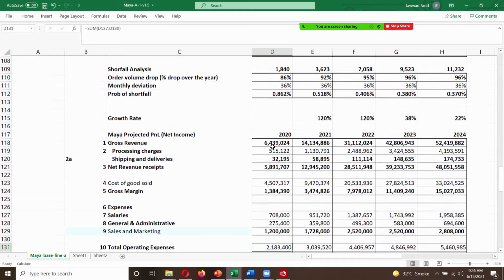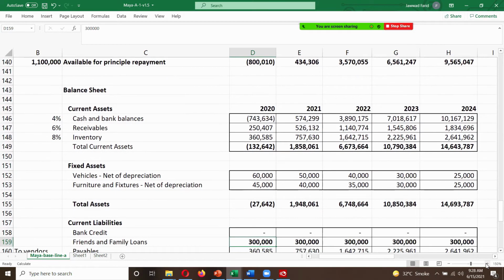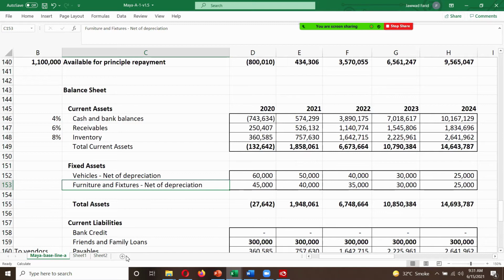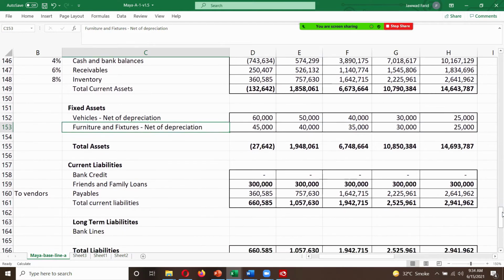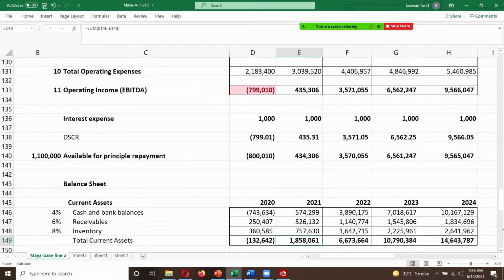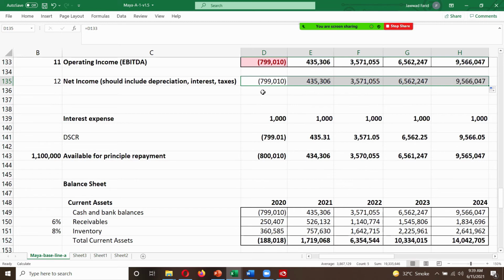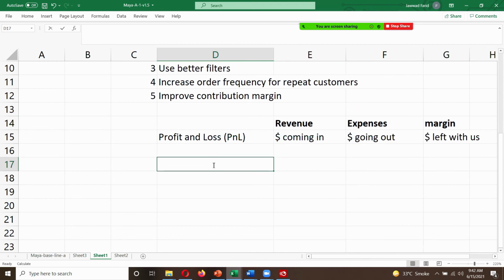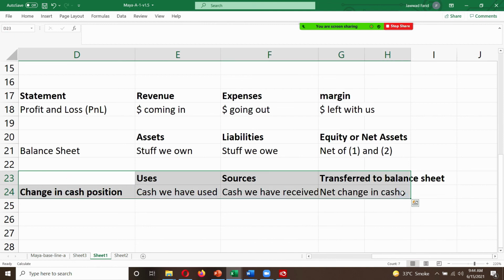Fixing the balance sheet - Part 1